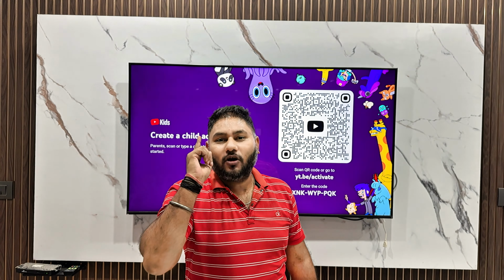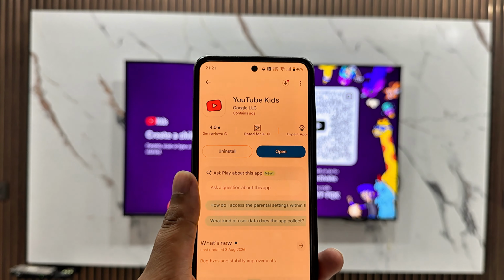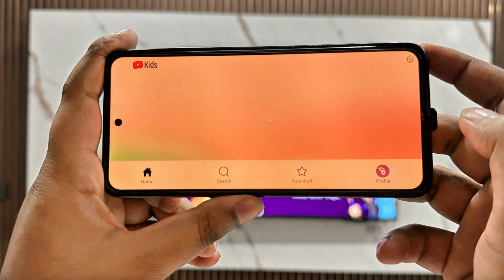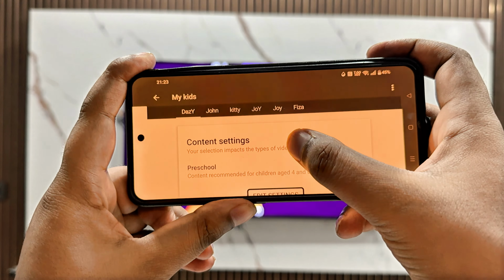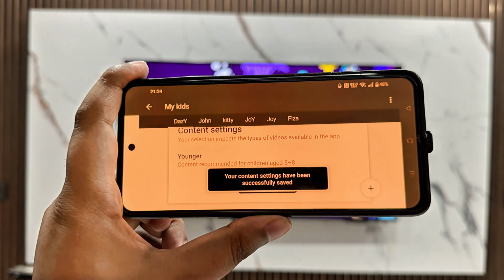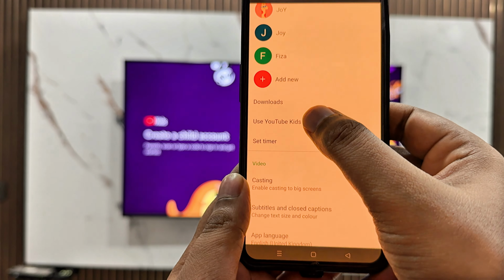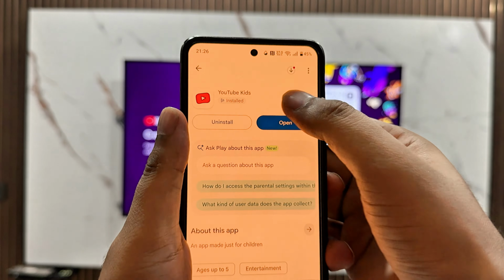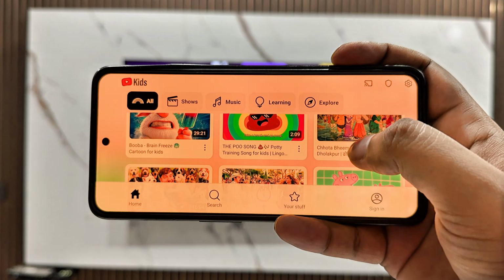YouTube Kids Not Working on Mobile? How to Fix It? Step-by-Step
Is YouTube Kids not working on your mobile phone? In this step-by-step video, I show you how to troubleshoot the YouTube Kids app — check for updates, review child profile settings, sign out, reinstall the app, and set it up again from scratch.

Follow along with the exact steps shown to fix common YouTube Kids app problems on Android.

📋 What is Cover in This Video?

Check and update the YouTube Kids app
Open YouTube Kids and access the profile
Check parent and account settings
Complete the CAPTCHA and access settings
Review and change content settings
Sign out of YouTube Kids
Uninstall and reinstall the app
Set up YouTube Kids again without signing in
Select a child profile and complete setup
Confirm YouTube Kids is working again

⏱️ Timestamps:

00:00 – YouTube Kids not working on mobile?
00:13 – Open the App Store or Play Store
00:18 – Search for YouTube Kids
00:38 – Check for app updates
01:08 – Open the YouTube Kids app
01:22 – Sign in
01:42 – Select a profile
02:00 – Complete the CAPTCHA
02:15 – Enter password
02:27 – Change content settings
03:21 – Go back and reopen the app
03:54 – Open Parent Settings
04:04 – Sign out of YouTube Kids
04:20 – Uninstall the app
04:31 – Reinstall YouTube Kids
04:56 – Welcome screen & setup
05:11 – CAPTCHA & profile selection
05:38 – Final check — is it working?

Channel: ytbe-activate | Handle: @ytbe-Activate

This video is provided for educational and informational purposes only. The steps shown are based on the YouTube Kids app and interface demonstrated in the video. App features, settings, menus, and interface options may change over time. Your device or account may display different options.